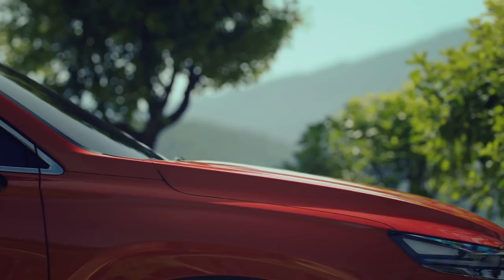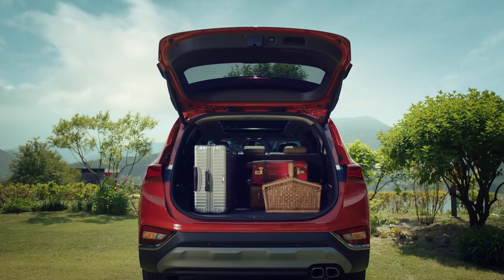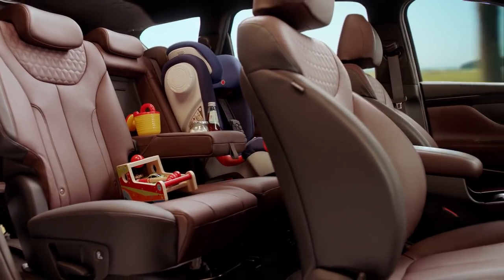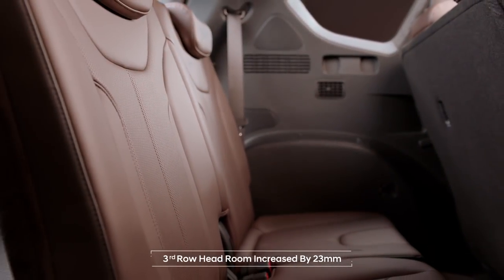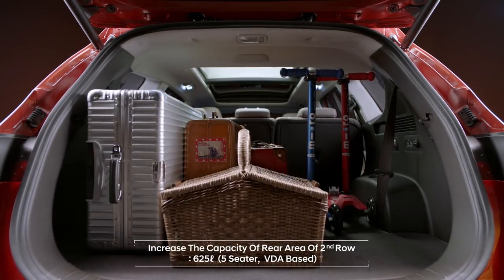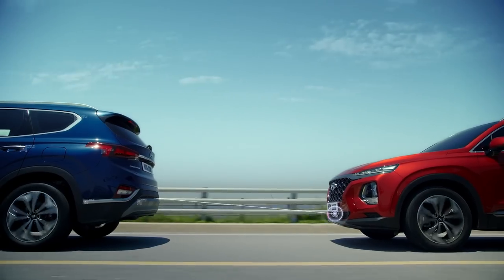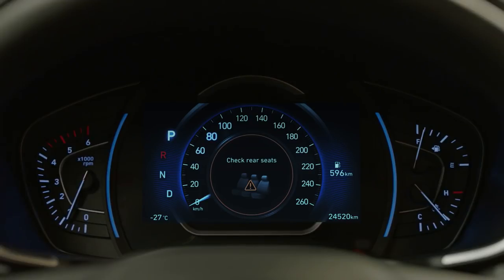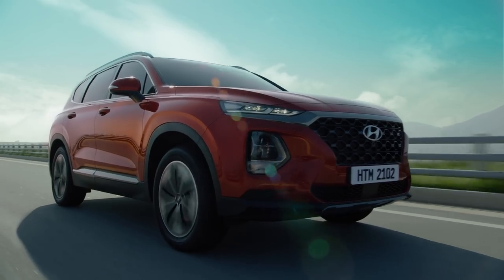Hyundai Santa Fe Product Video (Short version)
All new Santa Fe (TM) Product Video